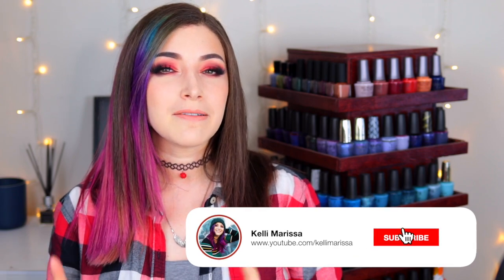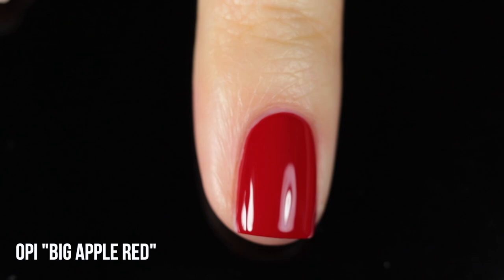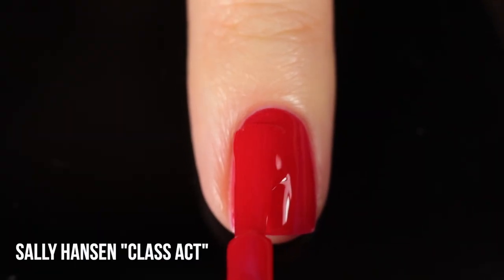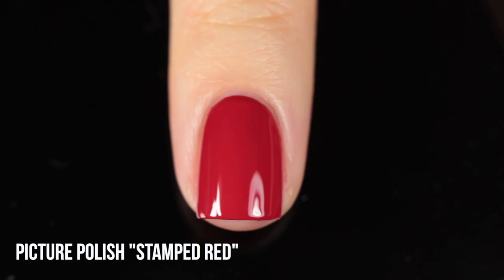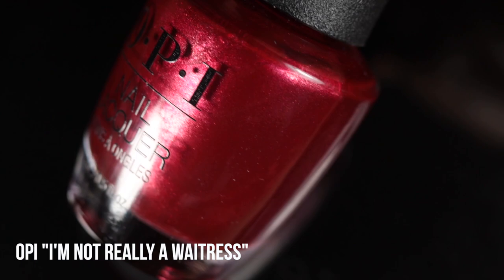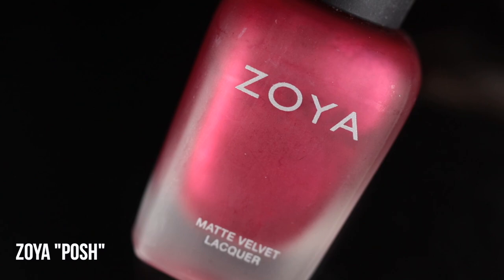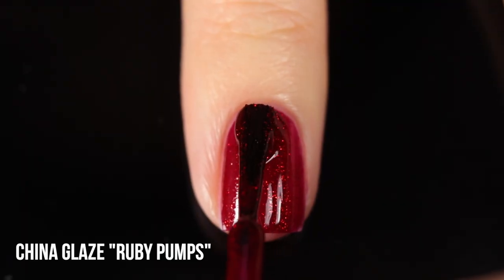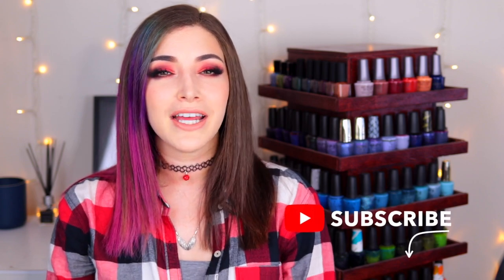The BEST Red Nail Polishes (Updated!) || KELLI MARISSA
Hey guys! Today I'm sharing my updated video on my top 16 favorite red nail polishes - the best in my collection! We've got cremes, jellies, shimmers, holo and some glitter too :) Which red nail polish is your favorite of all time?

Polishes mentioned:
OPI Big Apple Red
Morgan Taylor Stilettos in the Snow
Sally Hansen Cherry Delightful
Sally Hansen Class Act
Sally Hansen Cinna-Snap
OPI Danke-Shiny Red
OPI A Little Guilt Under the Kilt
OPI I’m Not Really a Waitress
Sally Hansen Bordeaux Glow
Zoya Posh
China Glaze Ho! Ho! No
China Glaze Ruby Pumps
Enchanted Polish Jingles

0:00 Intro
1:45 Cremes
7:32 Special Finishes
16:30 Fun Fact